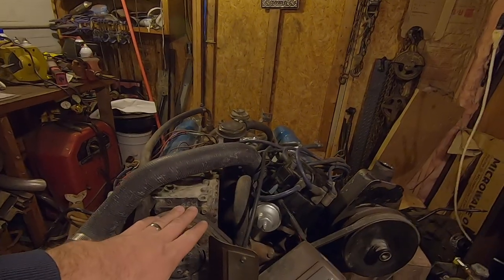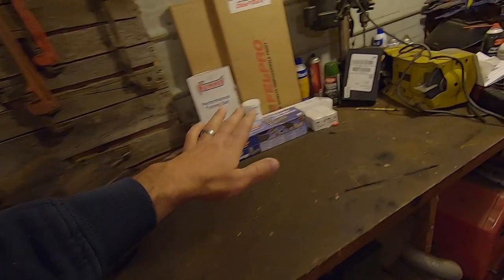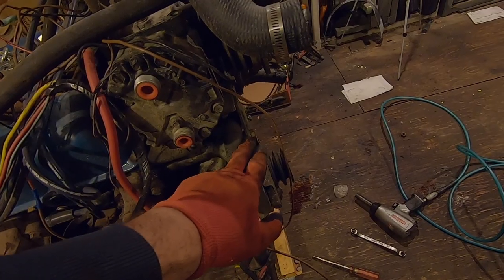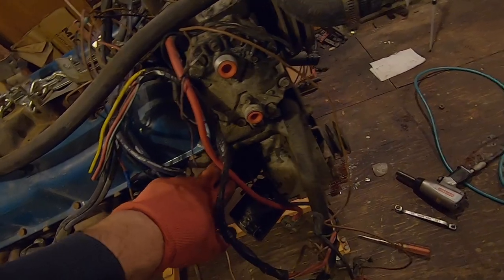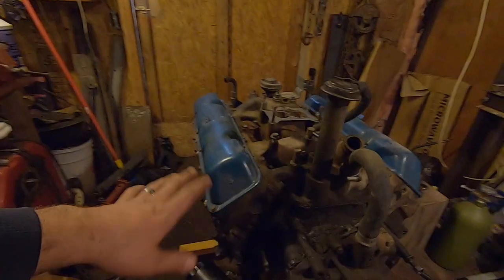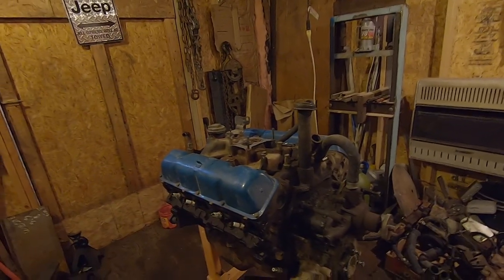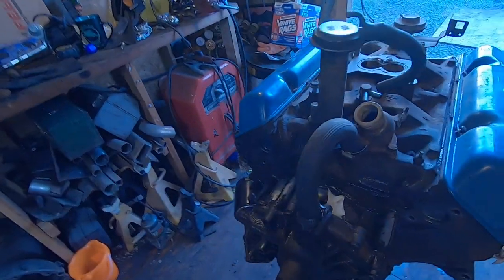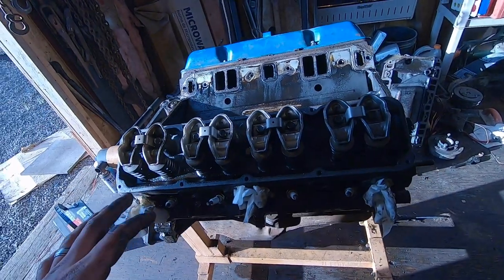AMC 360 Tear down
In this episode, I tear down the AMC 360 for my 1979 Jeep Cherokee in preparation for a new cam and intake!

AMC 360 parts list